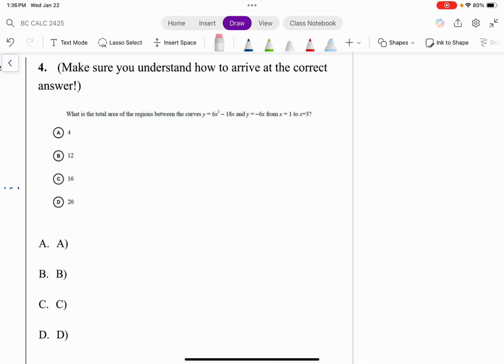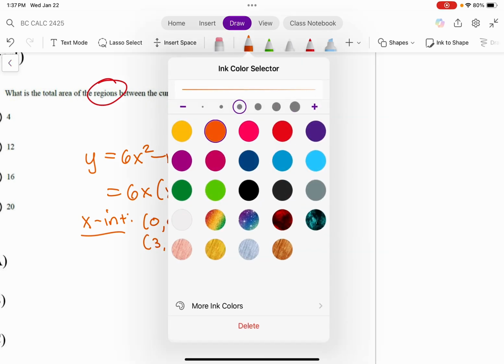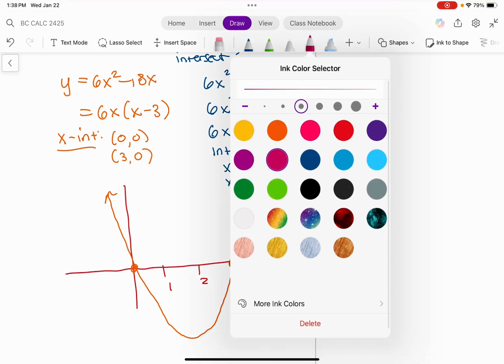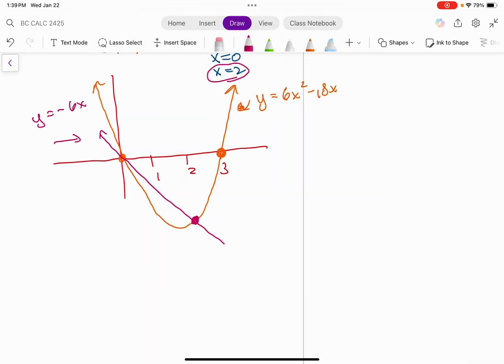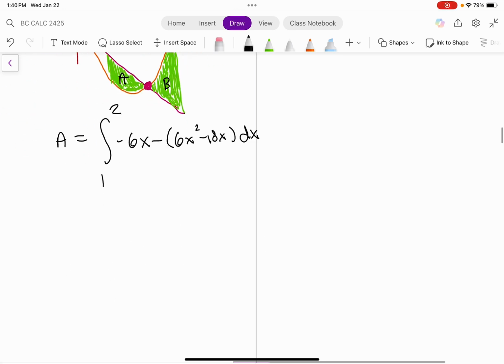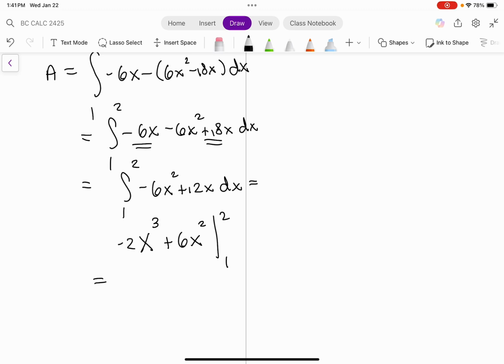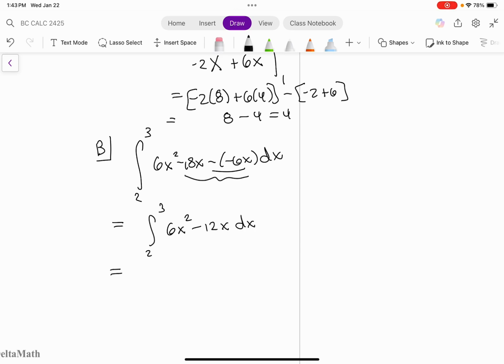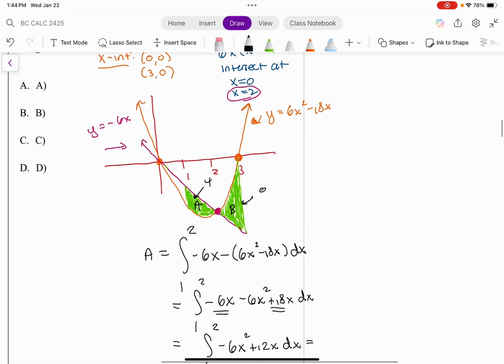Area Between Curves AP MC1 Explanation